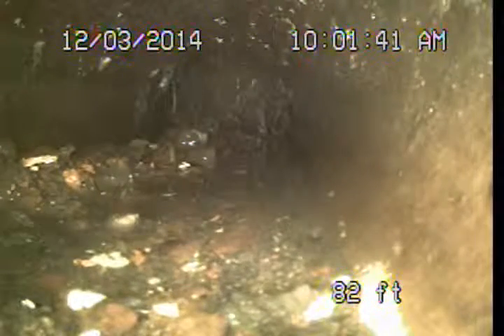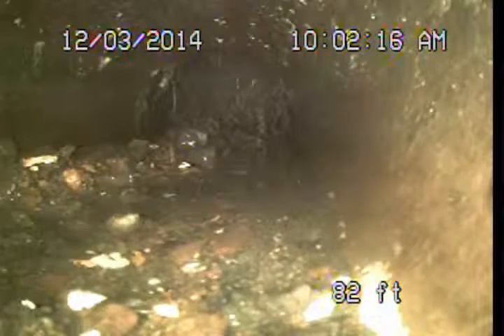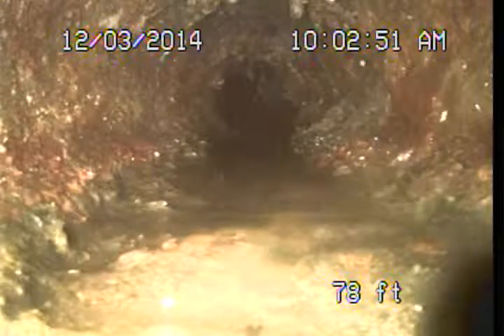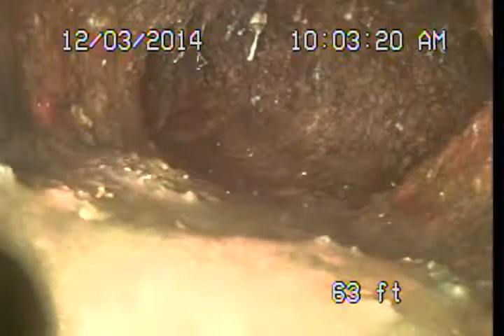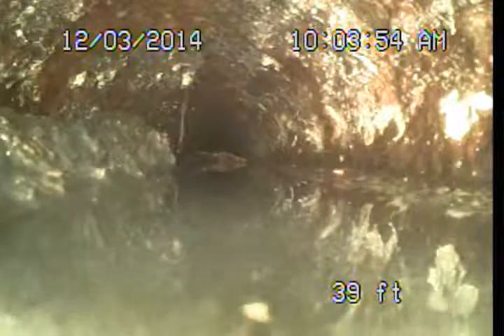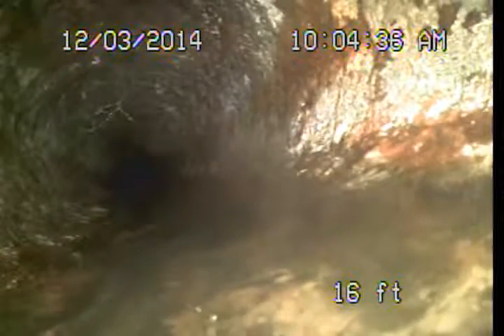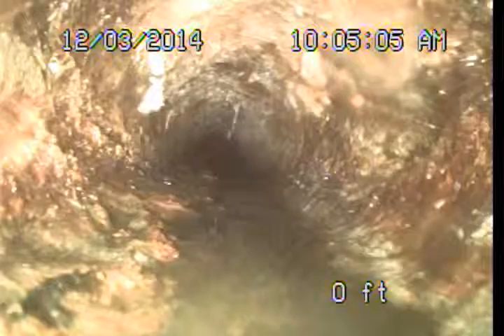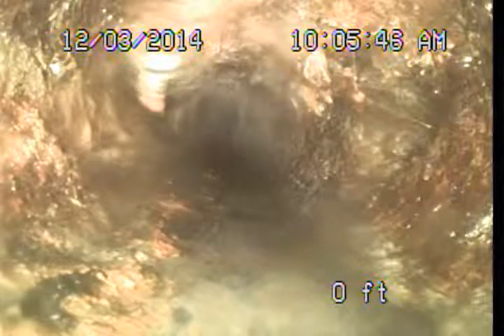Main sewer line video 2303 Richland Ave